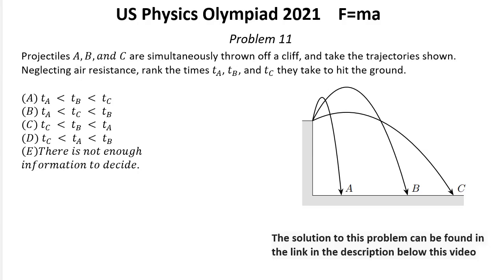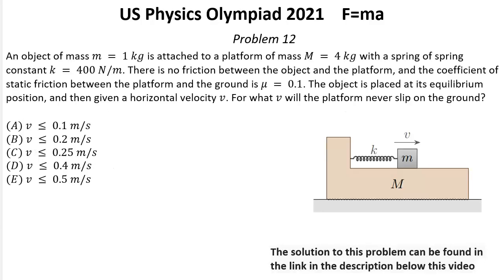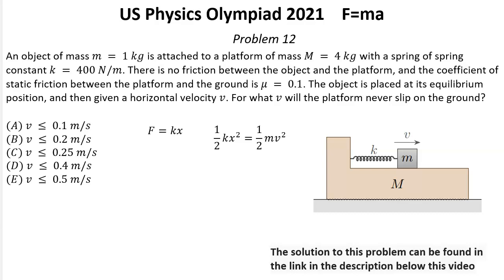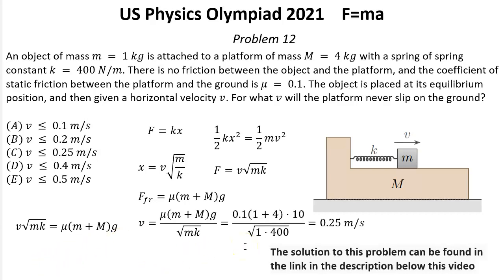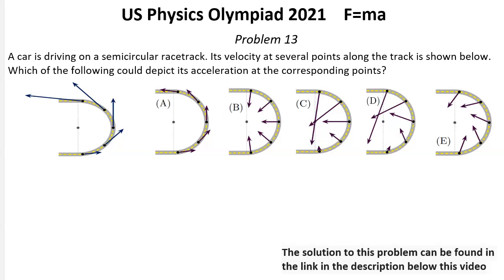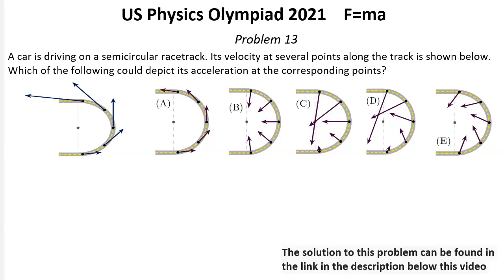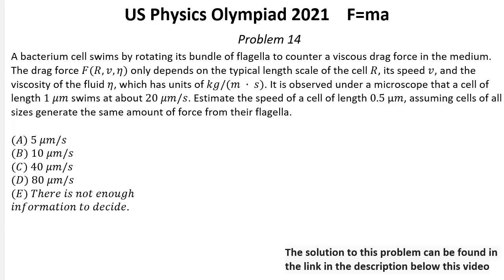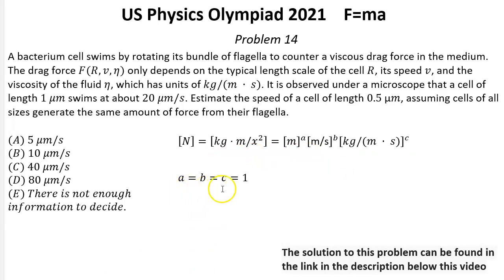US F=ma Physics Olympiad 2021. First Round. Solutions of problems 11-14 of 25. Mechanics